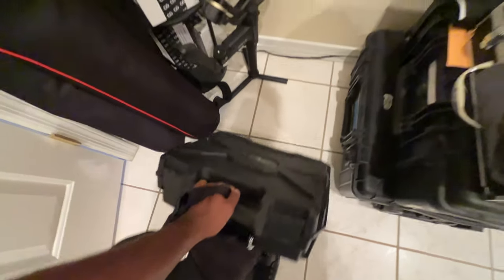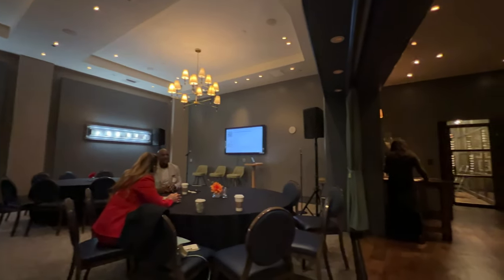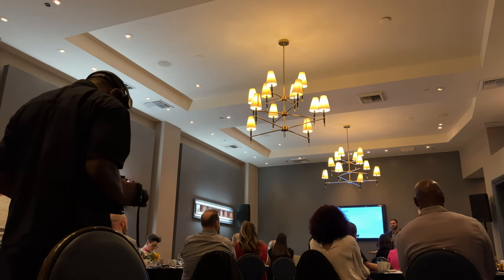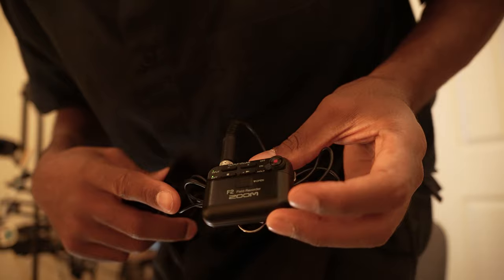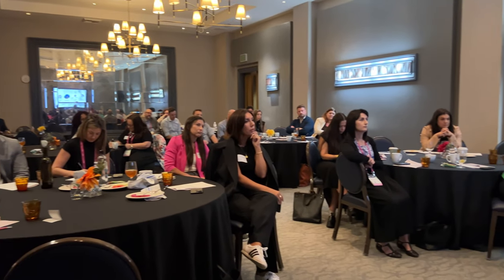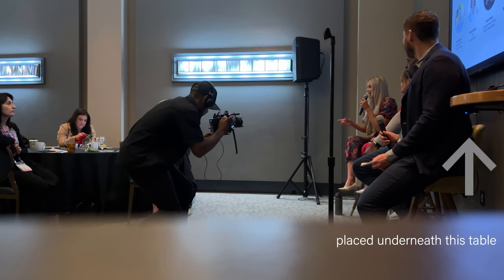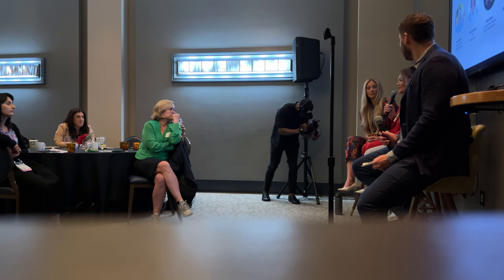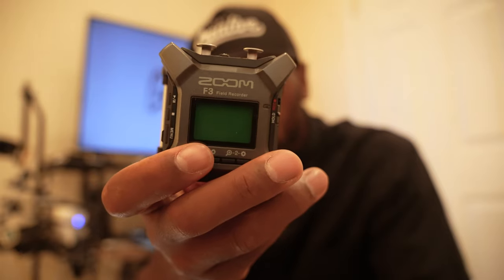Wireless Audio Setup for Recording Speakers/Panel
In this behind-the-scenes look, I show my audio setup for wireless capturing a panel for a project I was hired for by The Venn Collective. I used the Rode Wireless Pro audio system and connected it to the venue's audio board to capture the mics from all of the speakers. And for my backup audio option, I used the Zoom F3 Field Recorder to plug into the audio board as well.

Filmed at the Marcato Italian restaurant at the Venetian in Las Vegas.

Shop for the "Stay Creative" hat as seen in the video